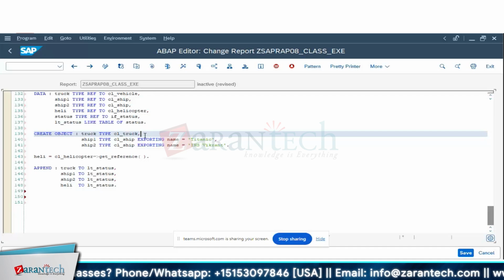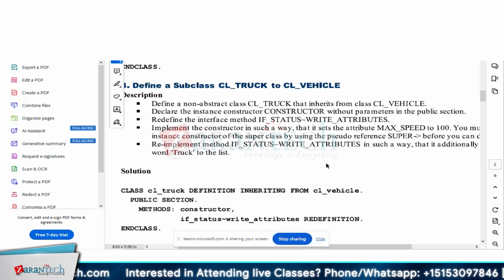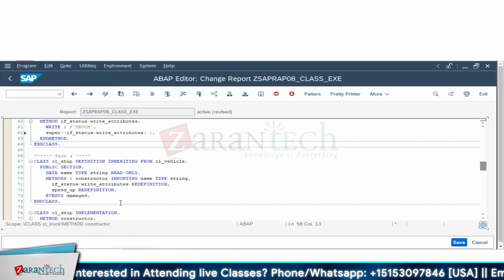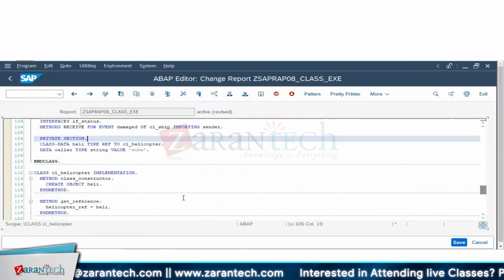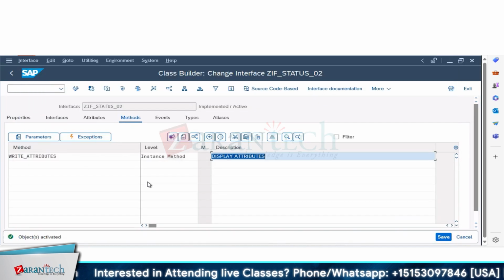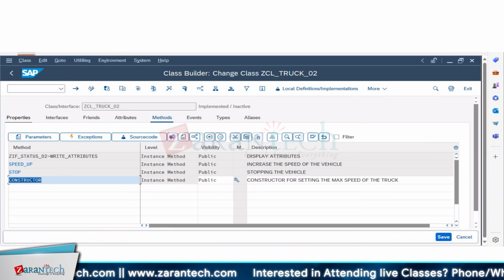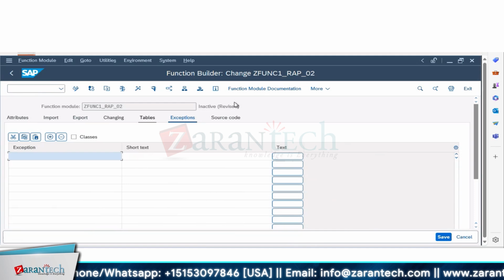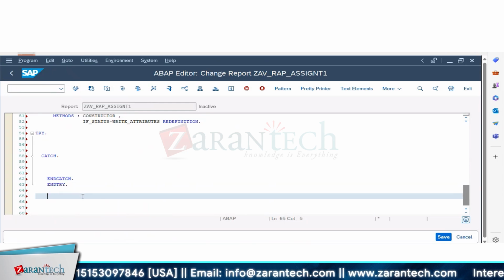Global Classes and Exception in SAP BTP RAP | ZaranTech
In this video on "Global Classes and Exception Handling in SAP BTP RAP (RESTful ABAP Programming Model)", we will explore how to define, implement, and leverage global classes and manage exceptions effectively within the RAP framework to create robust and scalable applications.

SAP BTP RAP (Restful Application Programming Model) is a development framework provided within the SAP Business Technology Platform (BTP) to build cloud-ready, enterprise-grade applications efficiently using the ABAP environment. RAP enables developers to design and implement RESTful services in ABAP, focusing on modern programming practices, such as modularity, reusability, and scalability, while leveraging the power of the SAP HANA database and SAP Cloud technologies.

👉 Assessments
👉 Lab Documents
👉 E-Books
👉 Certification Guides
👉 Configuration Docs
👉 Cheat Sheet